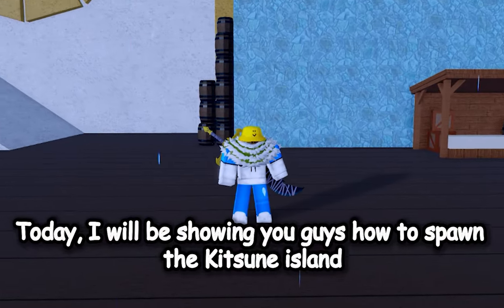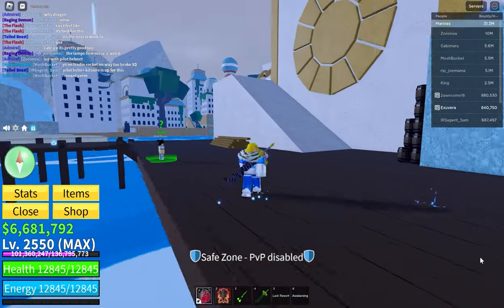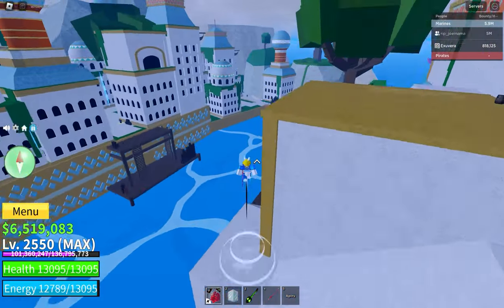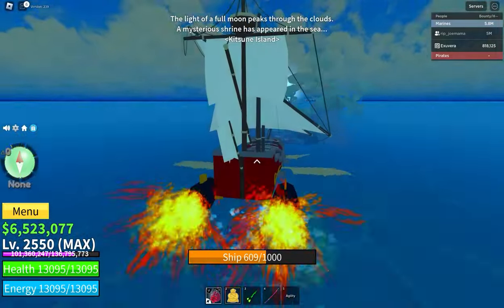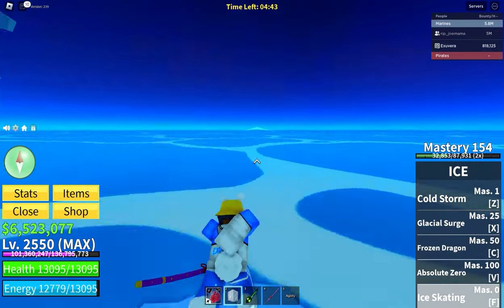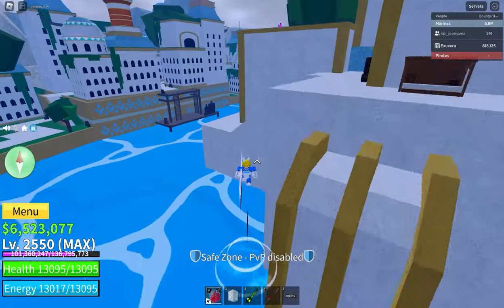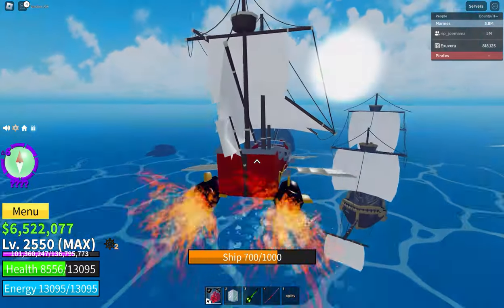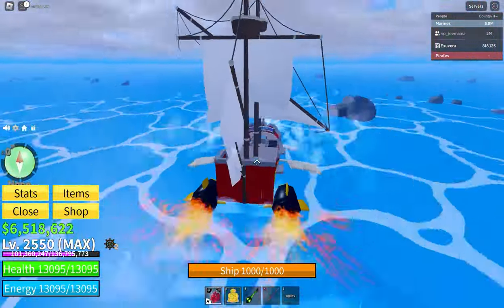How To ALWAYS 100% Spawn KITSUNE ISLAND In Blox Fruits (NOT CLICKBAIT)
👍This video took hours to make so please make sure to like this video.

Remember to...

😀 Exuberate happiness.